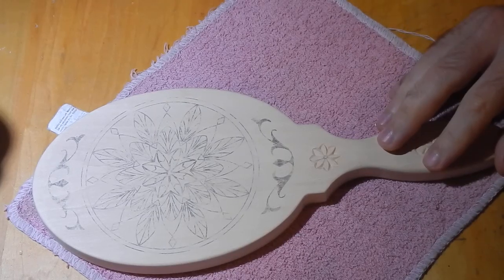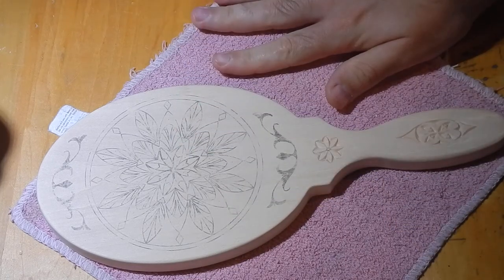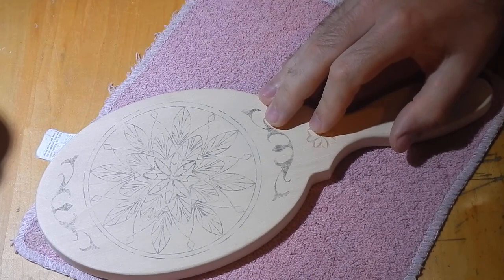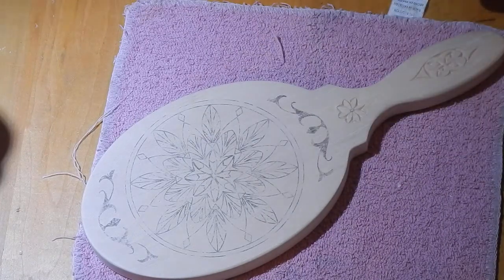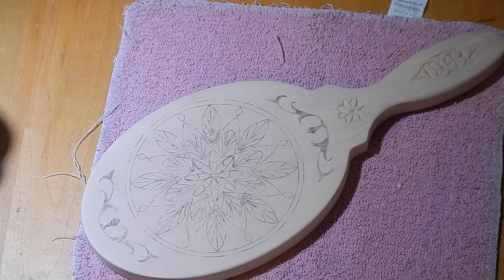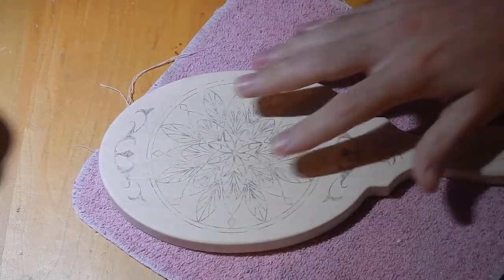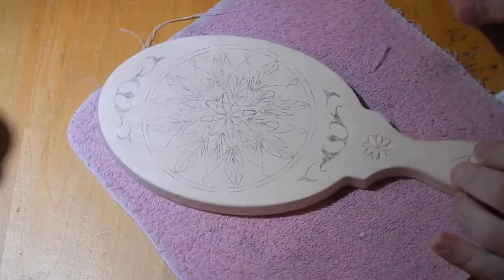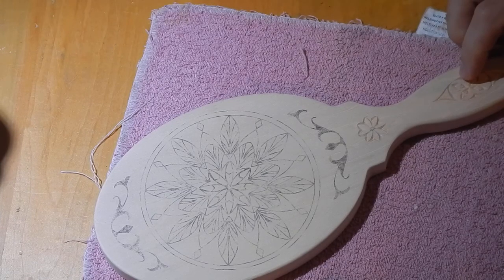CARVER'S TIP: Safe and Smooth Carving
I think it's a good idea to use something underneath your items as you chip carve to prevent scuffing the bottom side and facilitate smooth carving.  Here's my solution.